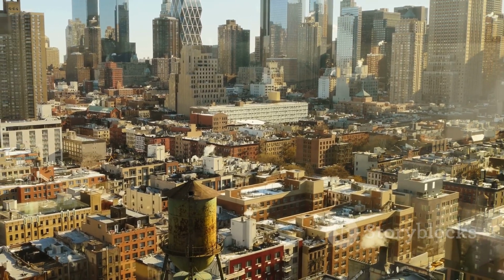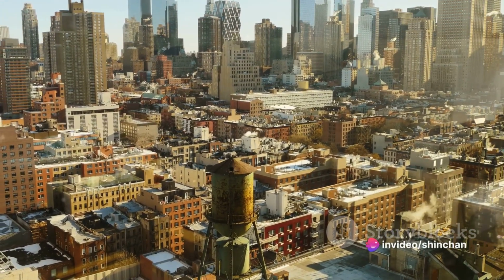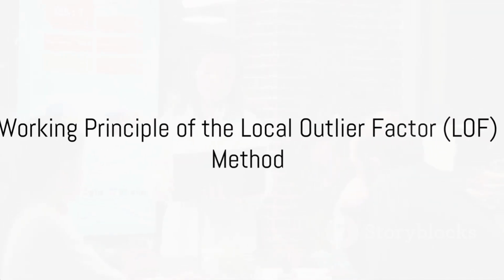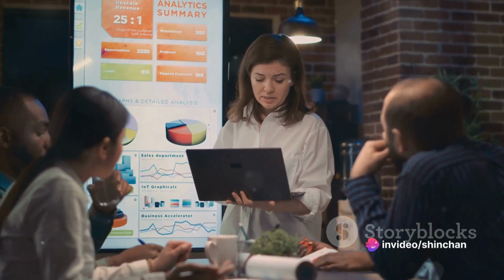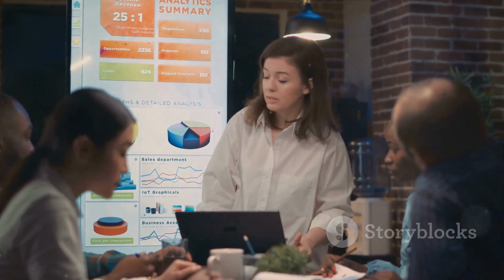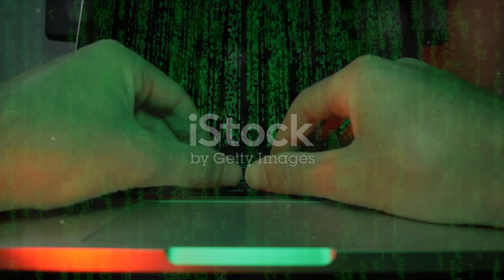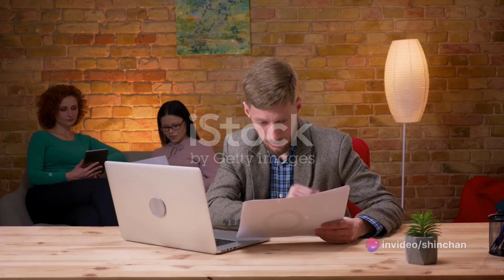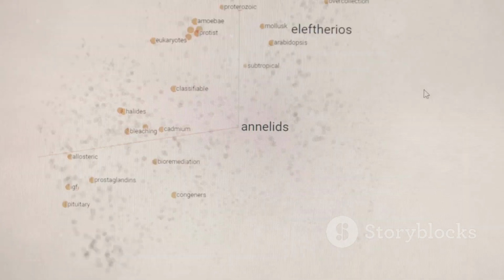Unmasking Outliers A Deep Dive into Local Outlier Factor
In this video, we delve into the Local Outlier Factor (LOF) method in data science, a potent tool used for identifying outliers by analyzing local density deviation. If you're curious about how LOF can enhance anomaly detection in your datasets, this is a must-watch!

🔍 Learn the ins and outs of LOF and how it can revolutionize outlier detection in your data. 📊

OUTLINE:

00:00:00 Importance of Outlier Detection in Data Science
00:00:37 Working Principle of the Local Outlier Factor (LOF) Method
00:01:47 Applications of the Local Outlier Factor (LOF) Method